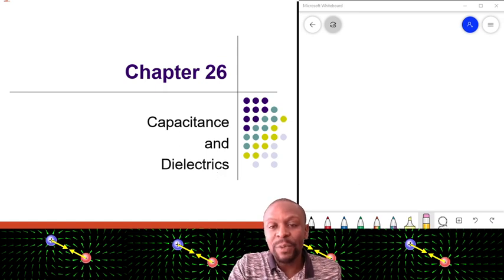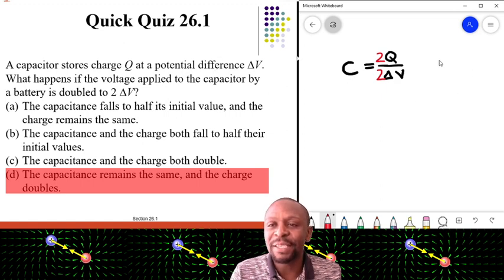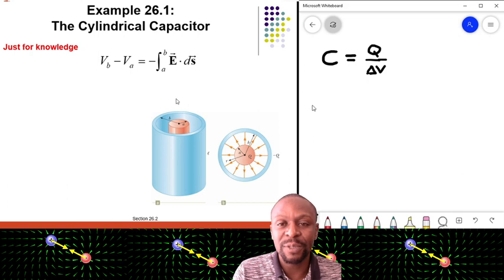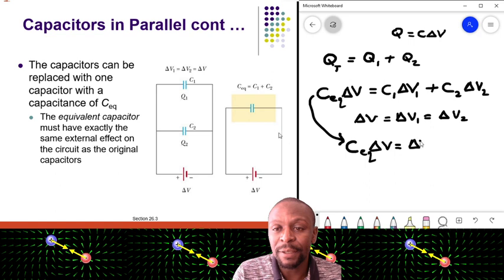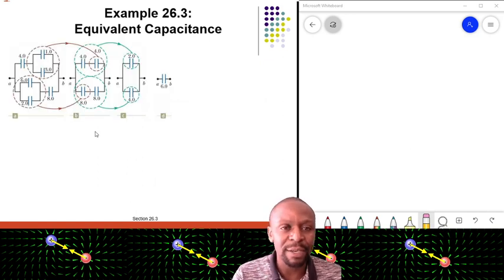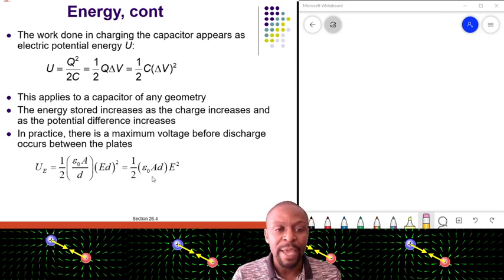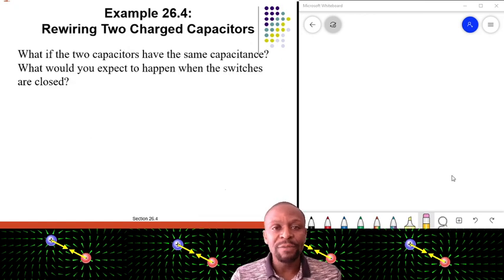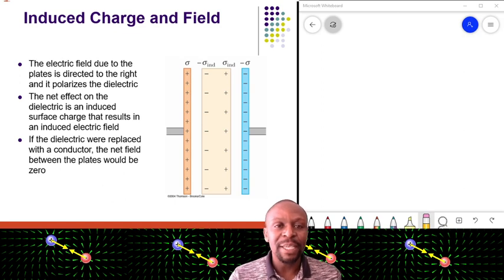Chapter 26: Capacitance and Dielectric (SV Motloung)